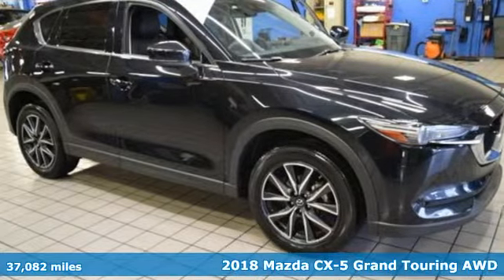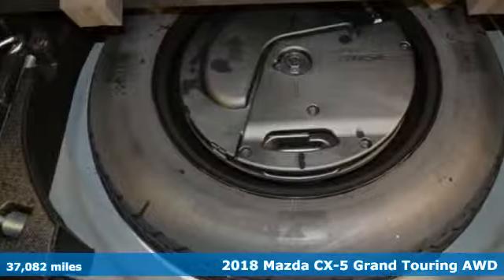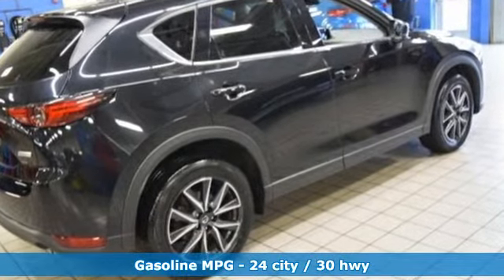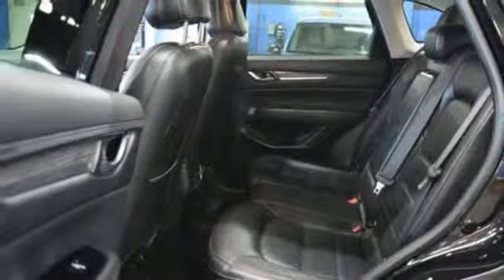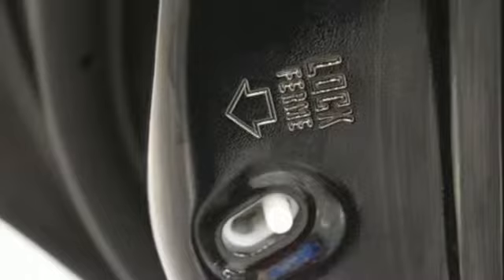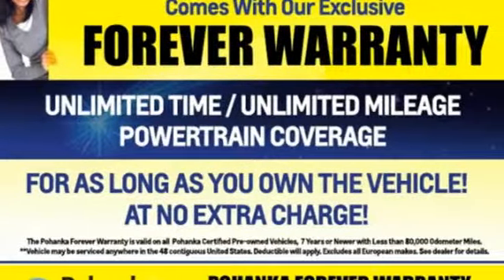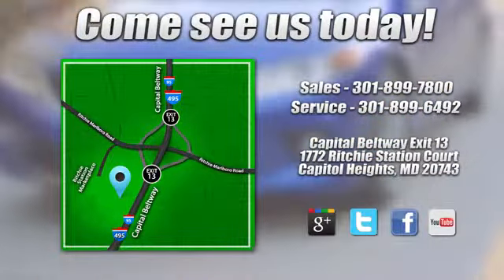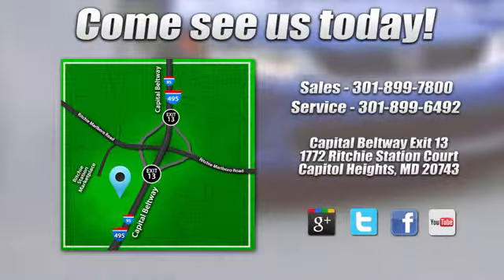Used 2018 Mazda CX-5 Washington DC Honda Dealer, MD H6826DR - SOLD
Year: 2018
Make: Mazda
Model: CX-5
Trim: Grand Touring
Engine: SKYACTIVA® 2.5L 4-Cylinder DOHC 16V
Transmission: 6-Speed Automatic
Color: Black
Interior: black
Mileage: 37082
Stock #: H6826DR
VIN: JM3KFBDM0J0328950
Jet Black 2018 Mazda CX-5 Grand Touring AWD 6-Speed Automatic SKYACTIVA® 2.5L 4-Cylinder DOHC 16VbrbrRecent Arrival! 24/30 City/Highway MPGbrbrbrWe make every effort to provide accurate information but please verify options and price with management before purchasing. All vehicles are subject to prior sale. All prices are special internet prices only. All financing is subject to approved credit. Prices exclude dealer installed options, destination, tax, tags, registration fees and processing fee of $300. Not required by law. MPG is based on 2017 EPA mileage ratings. Use for comparison purposes only. Your mileage will vary depending on driving conditions, how you drive and maintain your vehicle, battery-pack and other factors.

Address:
1772 Ritchie Station Court Capitol Heights